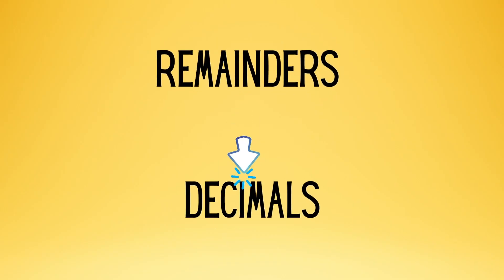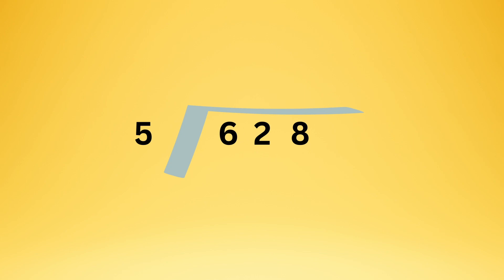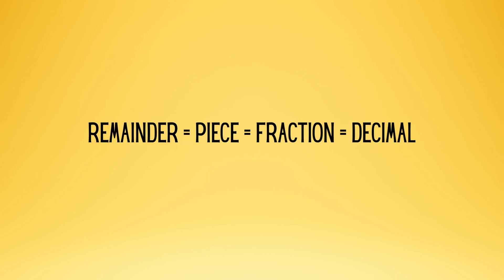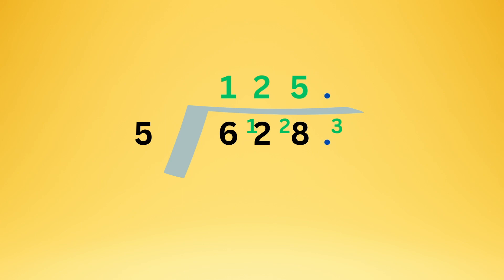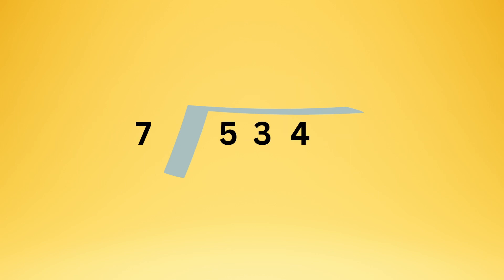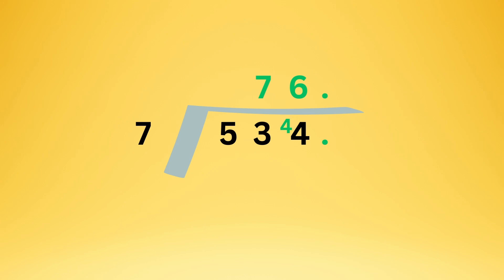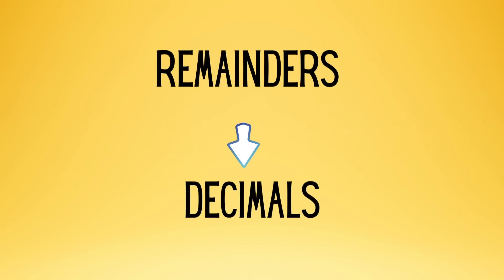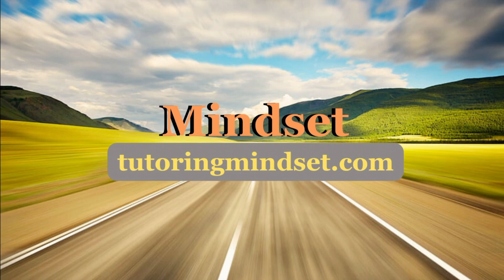How to Turn Remainders into Decimals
Quick division trick for turning remainders into decimals…because they ARE decimals!